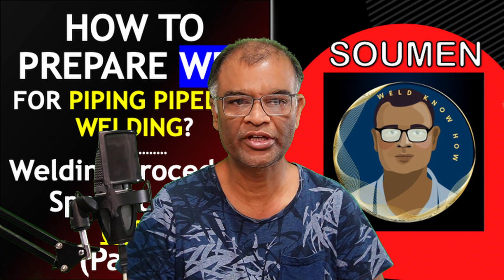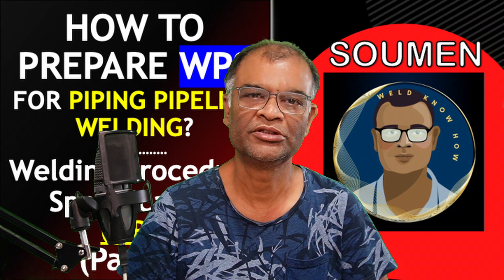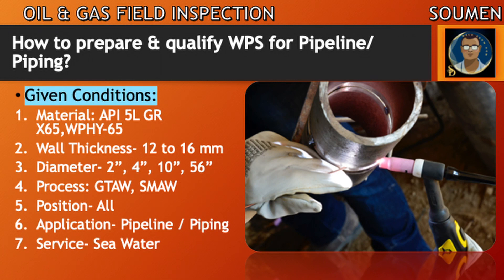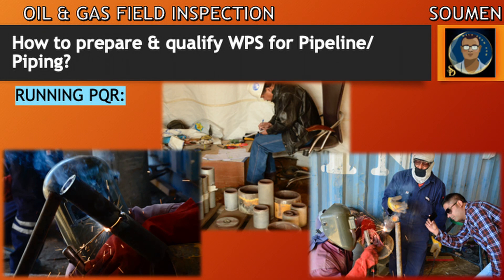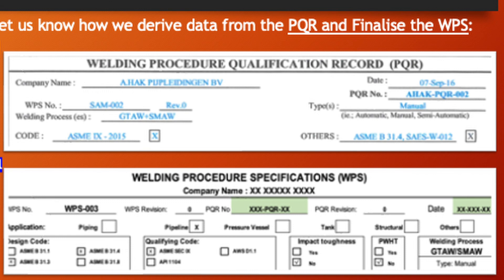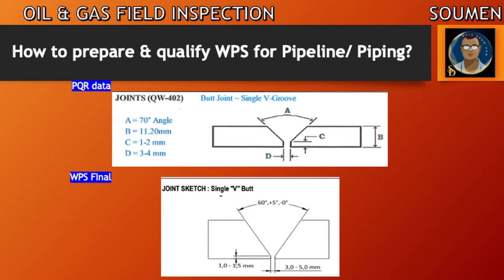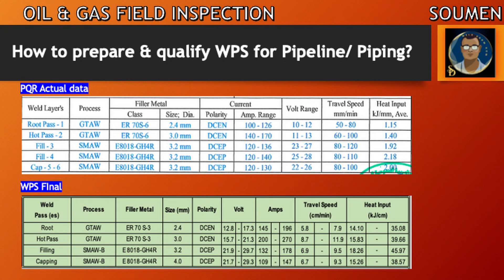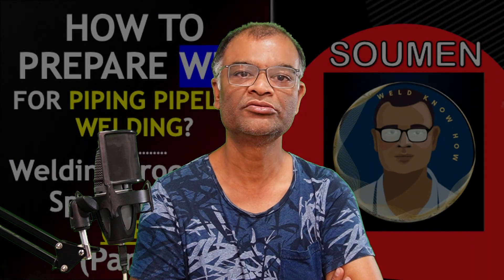HOW TO PREPARE A WPS FOR PIPELINE AND PIPING; How to write a Welding Procedure Specification (WPS)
▂ ▃ ▄ ▅ ▆ ▇ ▇ ▇ ▇ Open Me ▇ ▇ ▇ ▇ ▆ ▅ ▄ ▃ ▂

This video contains all the necessary information required to write a WPS. With the help of this video you would able to understand the variables viz. essential variables, supplementary essential variables and non essential variables and everything about the reference materials needed while writing a WPS. If you have any doubt or queries, please put in the in the comment box, I will try to clear.

This Video is the second step to get familiar with a Welding Procedure Specification. How It looks, What are the basic components of WPS?
 Essential Non Essential variables, From where to pick the data? Comparison of the International Qualifying Standards in relation with the WPS Variables.
 ASME B 31.3, ASME B31.4, ASME B31.8, API 1104 Comparison of the WPS requirements. Discussion of all modules of a WPS taking a sample example.

▬▬▬▬▬▬▬▬▬▬▬▬ FAQ ▬▬▬▬▬▬▬▬▬▬▬▬

Ans: To teach the basics about Oil and Pipeline, Job Opportunities , Placement in Gulf countries , Inspections and Interview procedures and more !!
        this channel is for people who are in  need for some experienced voice.

▬▬▬▬▬▬▬▬▬▬Keywords(Ignore)▬▬▬▬▬▬▬▬▬▬

Pre-Qulificied AWS D1.1 WPS Structural Welding?
how to write a welding procedure specification (wps)(Part- 1)
how to write a welding procedure specification (wps)(Part- 2)
how to write a welding procedure specification (wps)(Part- 3)
aws d1.1 welding procedure specification